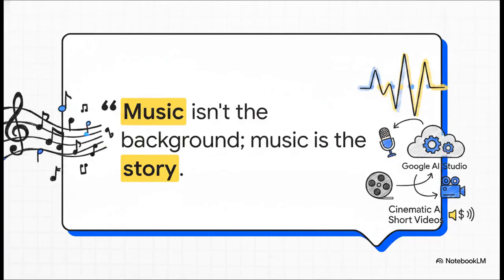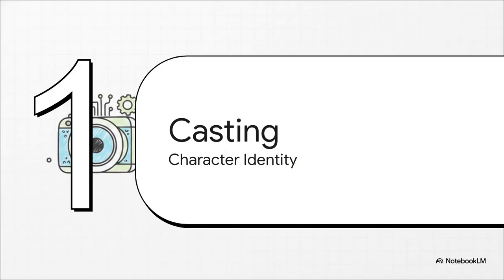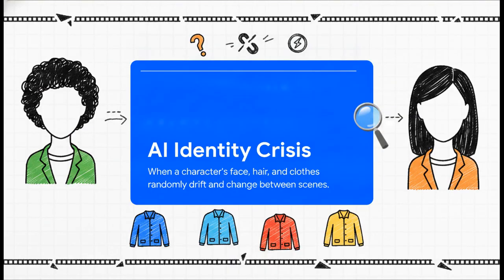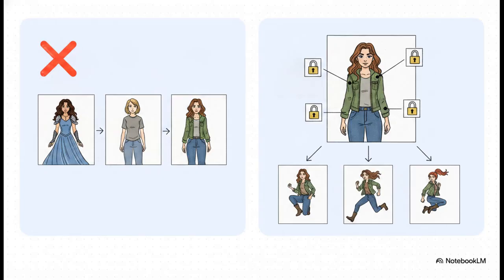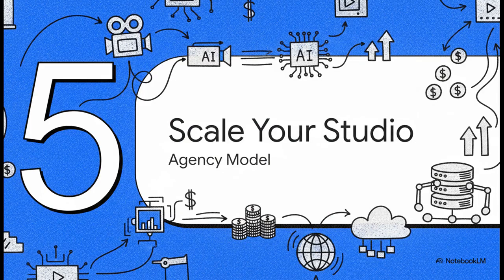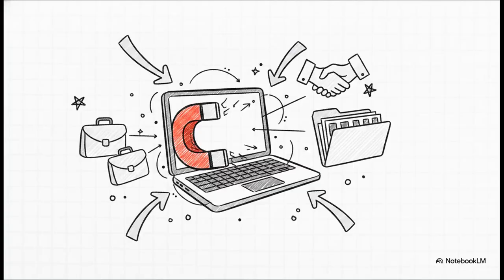Stop Paying for AI Video Tools. Use This Free 7-Step Workflow!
Stop wasting money on expensive AI video subscriptions. In this video, I break down the exact 7-stage system I use to generate viral, cinematic short-form content every single day for Instagram Reels and YouTube Shorts—completely for FREE.
​From analyzing background music tracks to maintaining flawless character consistency across scenes, you’ll see the entire step-by-step blueprint using powerful free tools like Google AI Studio (Gemini 2.5 Flash), ChatGPT, and Grok. No cameras, no actors, and zero budget required

0:00 - The Viral AI Blueprint (Proof & Results)
0:45 - The 7-Stage Workflow Explained
0:1:22 - Stage 1: Music Selection & Google AI Studio Setup
0:03:00 - Stage 2: Cinematic Story Architecture
0:04:24 - Stage 3: Locking Character Consistency (Fixing Face Drift)
0:05:14 - Stage 4: Textual Storyboarding
0:06:29 - Stage 5: Free High-Quality Image Generation
0:07:28 - Stage 6: Turning Images into Cinematic Video
0:08:27 - Stage 7: The Final Video Masterpiece Showcase
0:09:19 - How to Monetize This System (Brands & Projects)